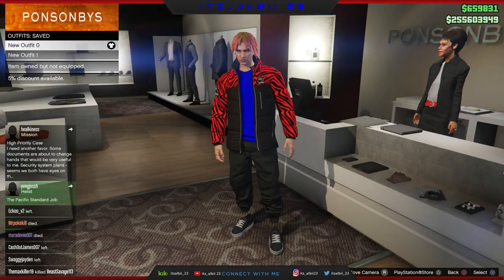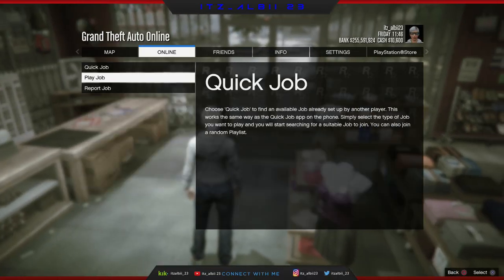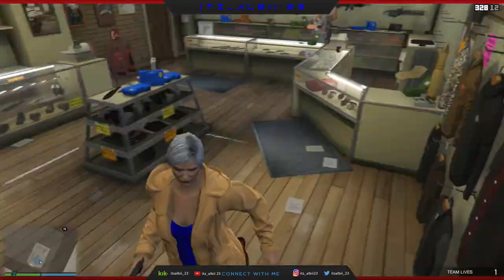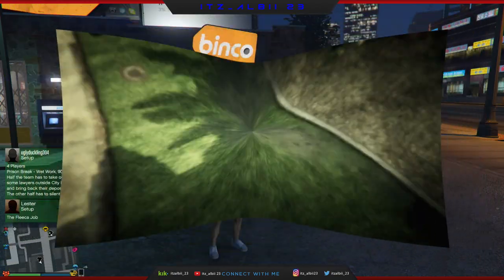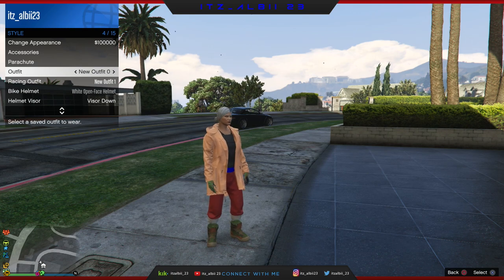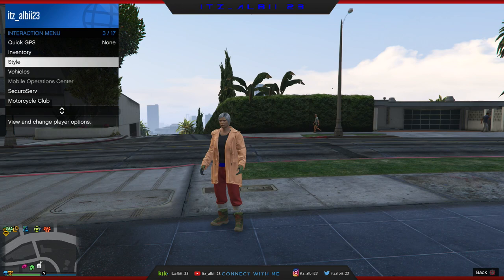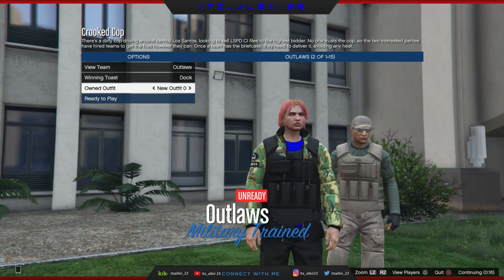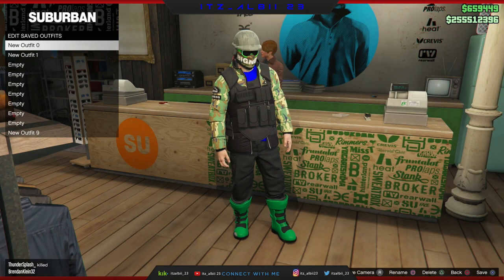GTA 5 Online - "HOW TO GLITCH RACING GLOVES AND RACING BOOTS ON ANY OUTFIT!"**DM GLITCH**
●▬▬▬▬▬▬▬▬▬▬ஜ۩۞۩ஜ▬▬▬▬▬▬▬▬▬▬●
▓▓▓▒▒▒░░░ Open This Dank Description! ░░░▒▒▒▓▓▓
●▬▬▬▬▬▬▬▬▬▬ஜ۩۞۩ஜ▬▬▬▬▬▬▬▬▬▬●

★COMMENT MAKE SURE TO COMMENT TOO★

►HOW TO JOIN MY MODDED LOBBIES?
★Join my crew (TBB2), when I’m online I live stream,
so join me by finding me at crew list in pause menu.
I can’t accept no more people, because its way too many.★

►PS4 GAMERTAG:
★ITZALBII_23ANON

★2017 GOAL?

★KIK ONLY SERIOUS MESSAGES:
itzalbii_23

itz_albii23

itzalbii_23

itzalbii_23